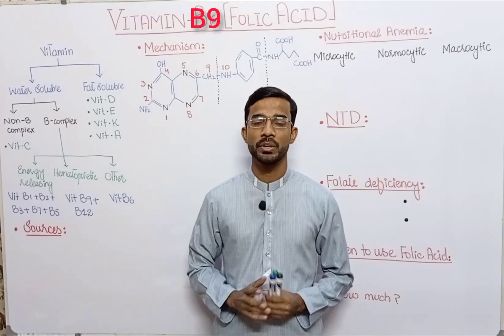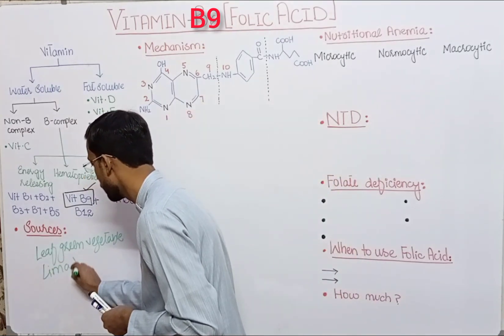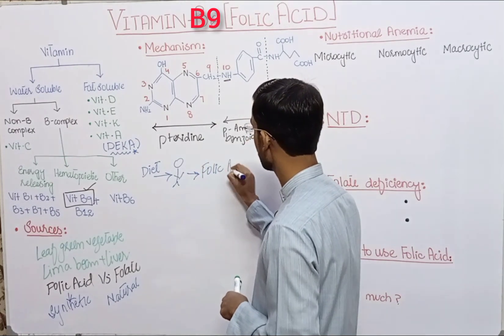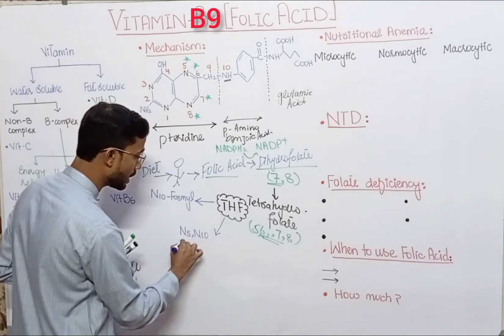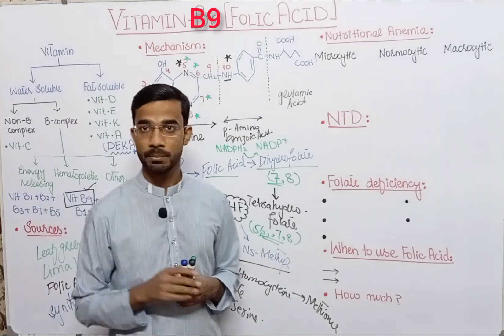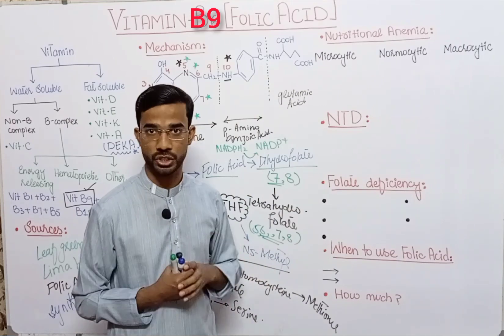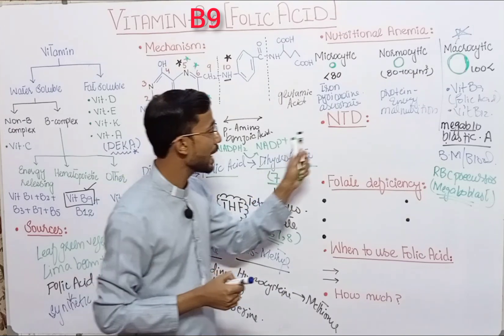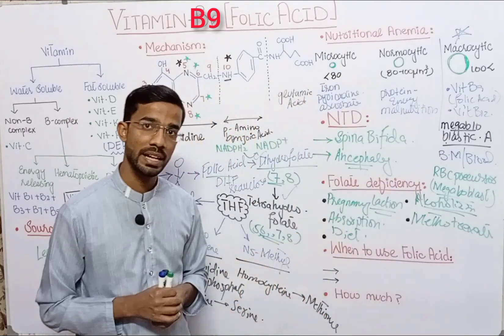VITAMIN B9 (FOLIC ACID)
* SOURCES
* FOLATE VS FOLIC ACID
* MECHANISM
* MACROCYTIC ANEMIA
* NTD